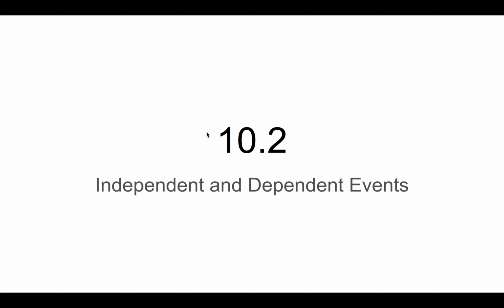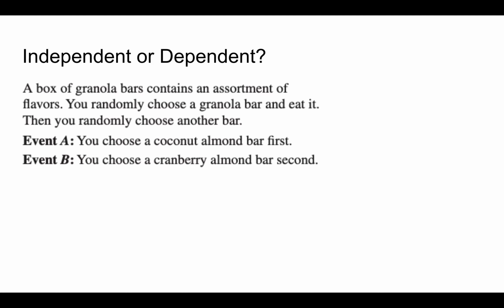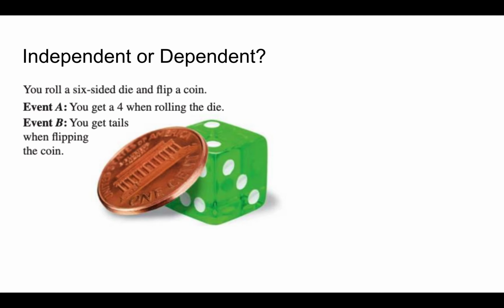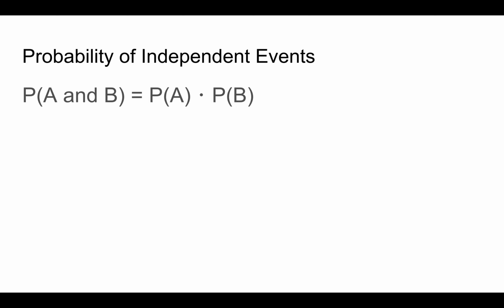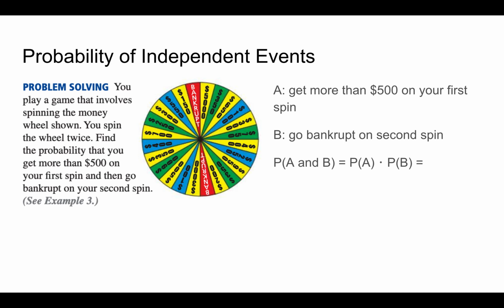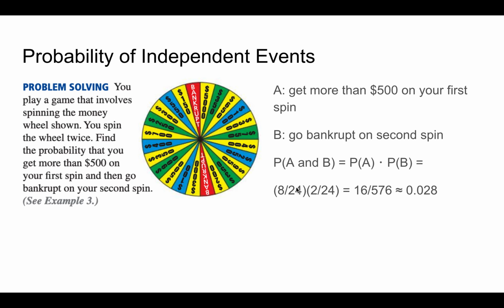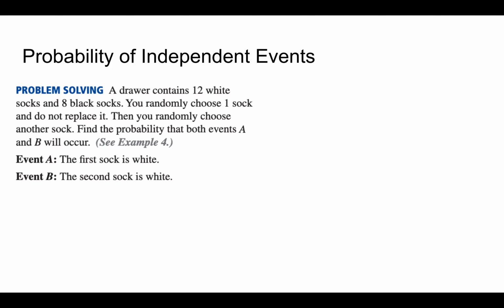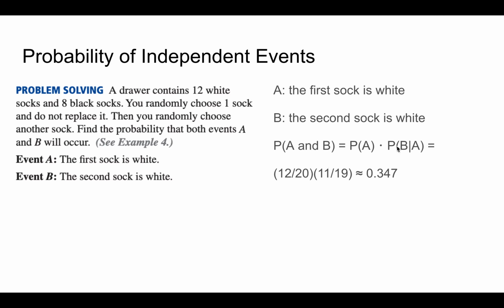10.2 Video Notes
This video is for my Algebra II students. It covers section 10.2 on independent and dependent events.